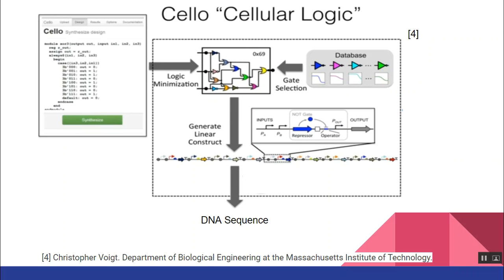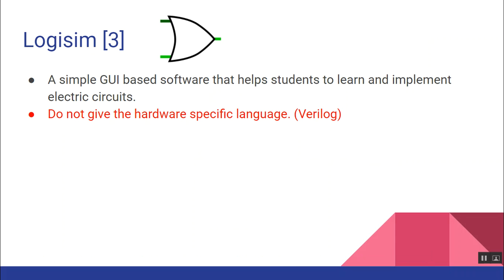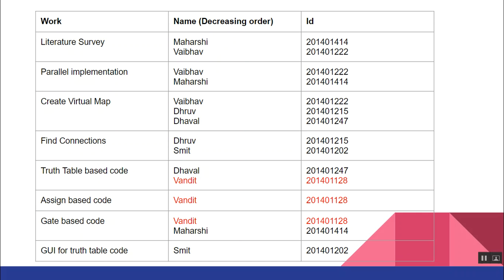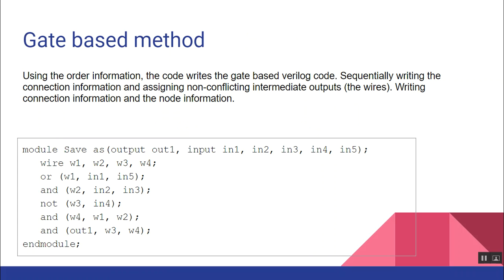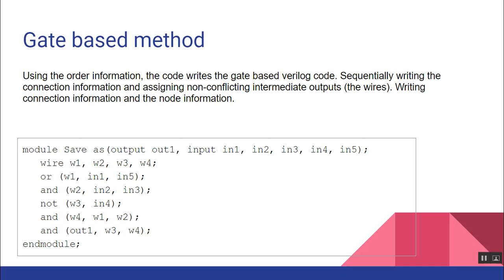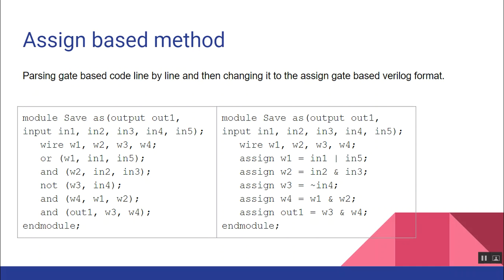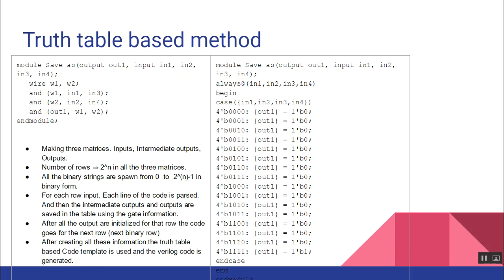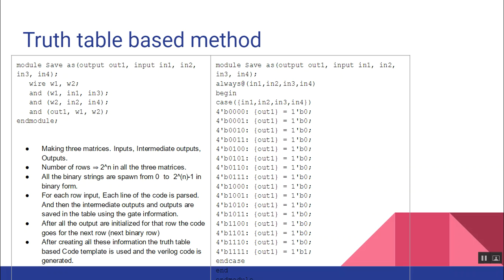Extending Cello Part - 5 | Vandit Modi | 201401128 | SynBio Project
Elements of Synthetic Biology SC462 Project - Extending Cello.
DAIICT